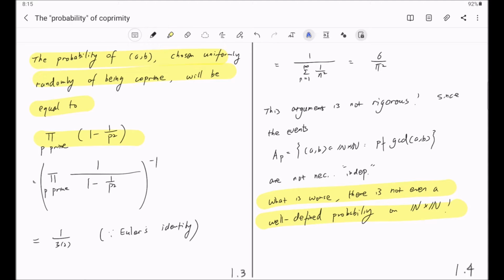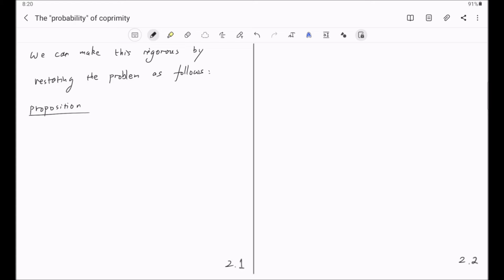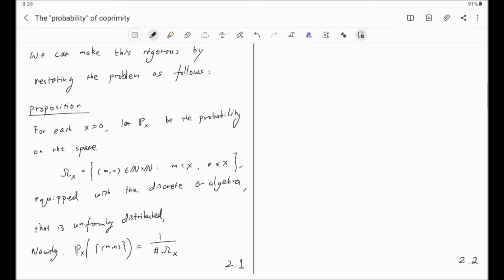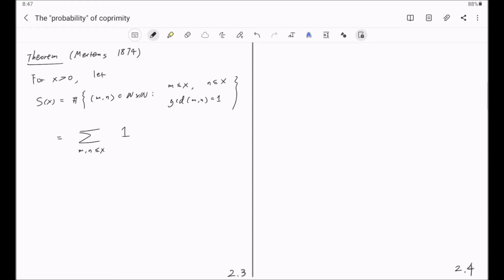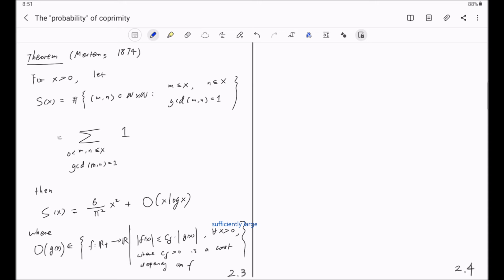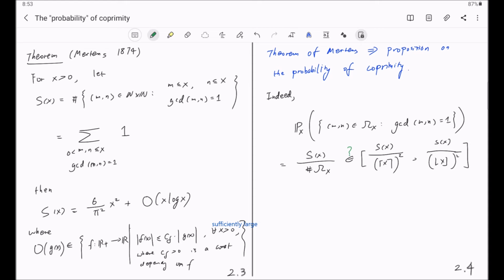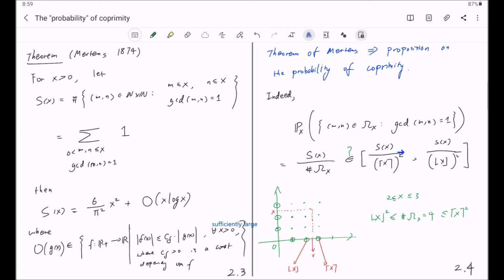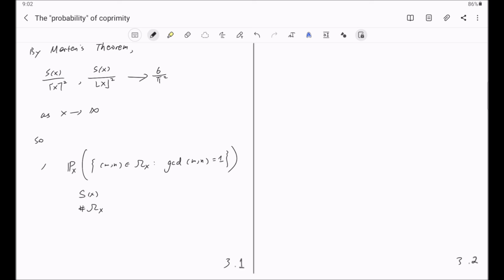the probability of coprimity 02 the formal approach